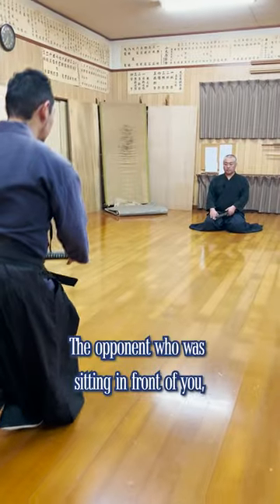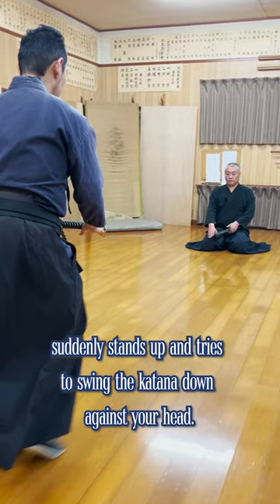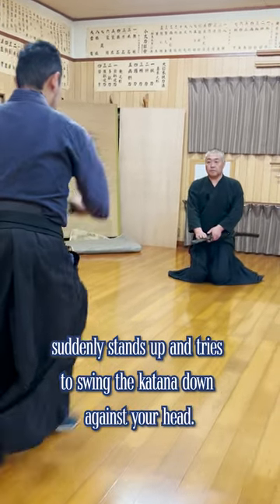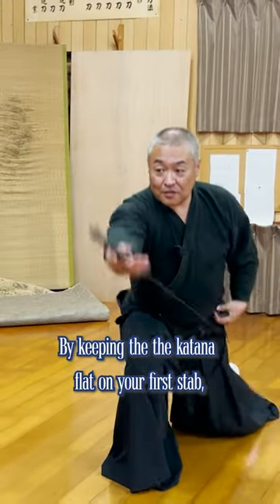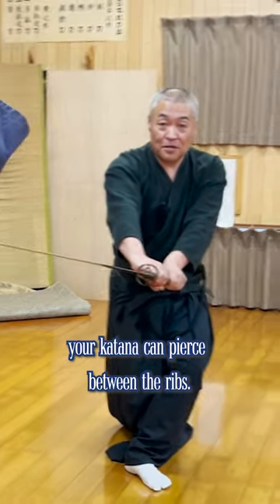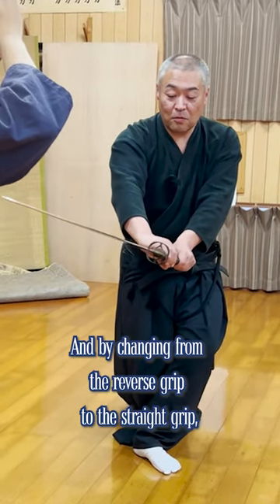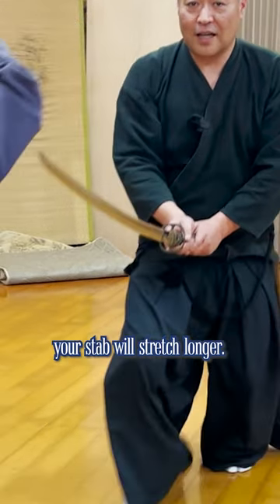柔剛 Jūgō: Muhi Ryu Iai Kata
Interested in taking lessons directly from the 22nd headmaster of Kobudo Asayama Ichiden Ryu, Seki sensei? Sign up to learn authentic samurai skills with 400 years of history, with perfect English interpretation from Let’s ask Shogo. Every lesson will be recorded and will be available to rewatch anytime. (Learn more about the online lessons | This is an example of what our lessons are like

-Monthly membership limited livestream

If you help us achieve this goal, we can make more videos, start online lessons, and hold teaching activities overseas!

♪Music♪
おとわび

♪Sound effects♪
効果音ラボ